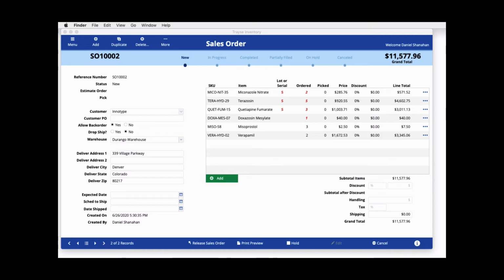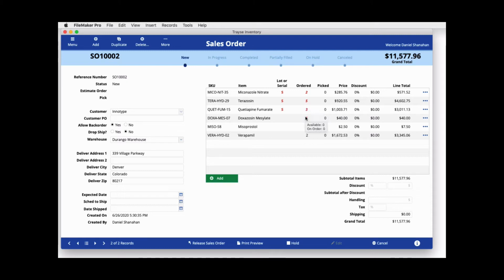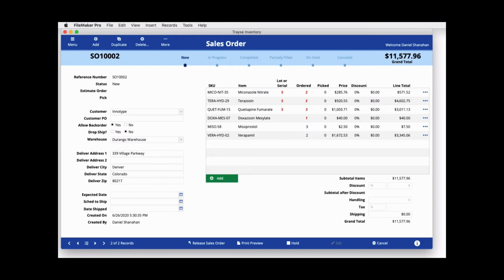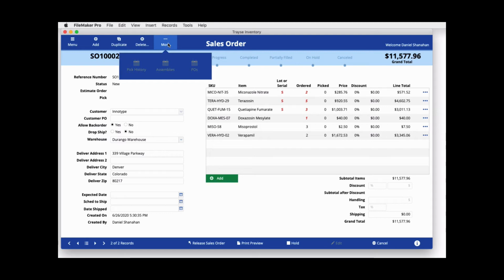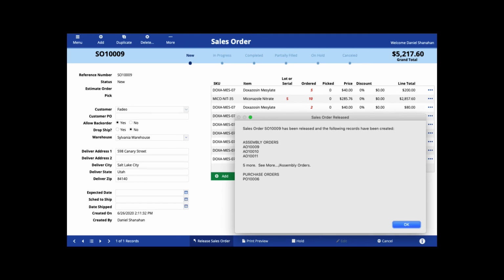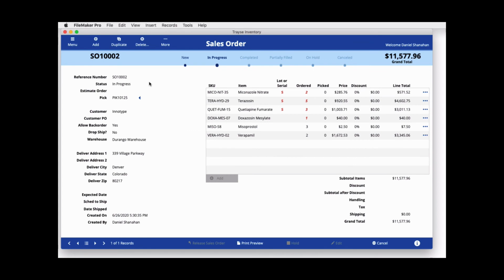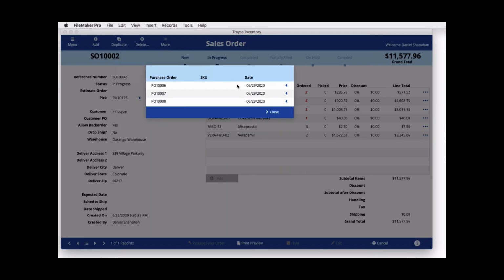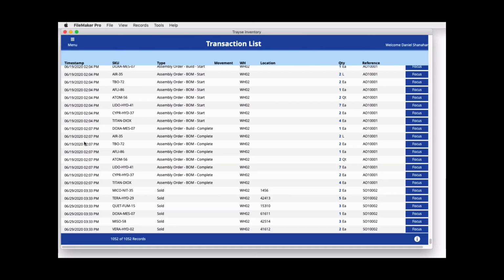Video Trayse Inventory Sales Order Release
Releasing a Sales Order in Trayse Inventory can create up to 3 different types of orders:
1. Purchase Order for raw materials that are out of stock.
2. Assembly Order for Finished Goods, Works-in-Progress, or Kits that need to be assembled, built, manufactured, or produced.
3. A Pick Order for items that are in stock and available to be picked and shipped.

Navigation between the newly created orders is easy.  And a Transaction order is created for each line item, providing complete traceability.

Trayse Inventory is a powerful inventory management system for small to medium size businesses.  Build on the FileMaker platform, it runs on Windows, Macs, and iOS devices.

New Leaf Data, LLC builds business management apps on Windows, Mac, and iOS devices using the FileMaker Platform.